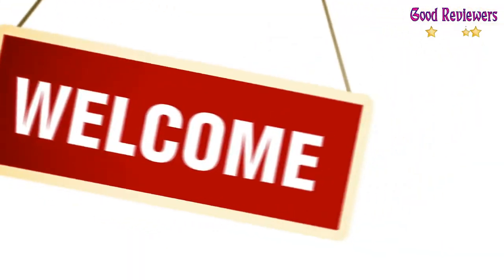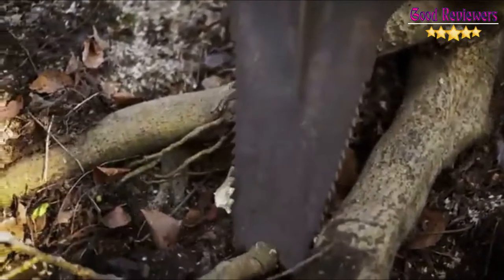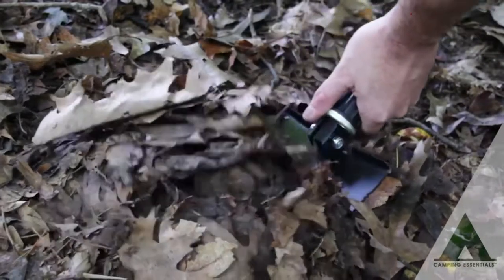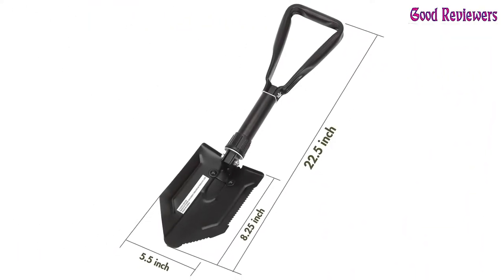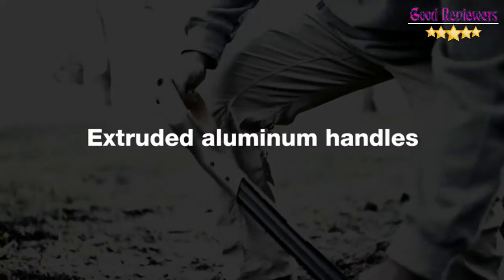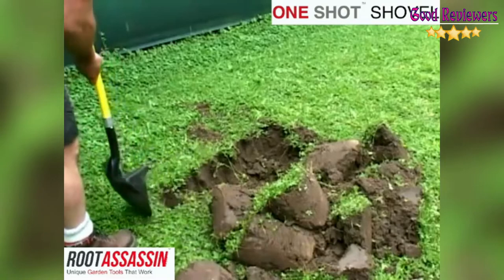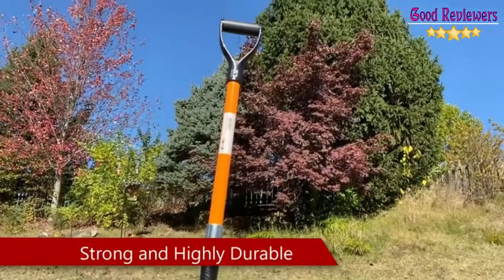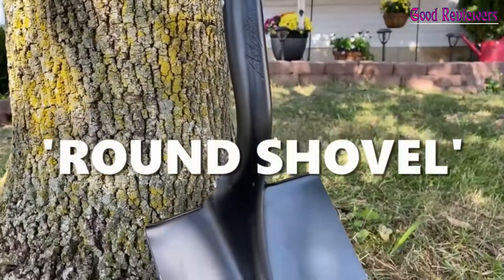Top 5 Best Digging Shovel Review In 2022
1. Radius Garden 22011

2. Coleman Folding Shovel

3. Fiskars 397900 PRO Shovel

4. ROOT ASSASSIN One-Shot Garden Shovel

5. Ashman Round Shovel